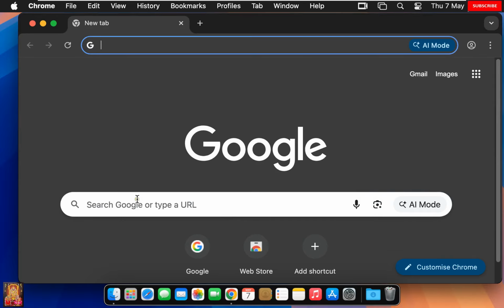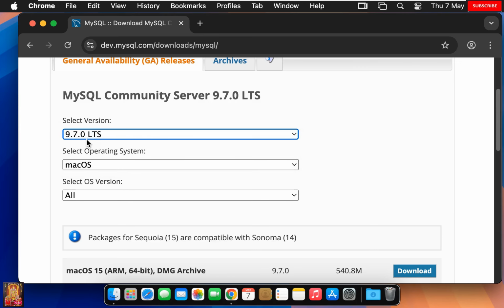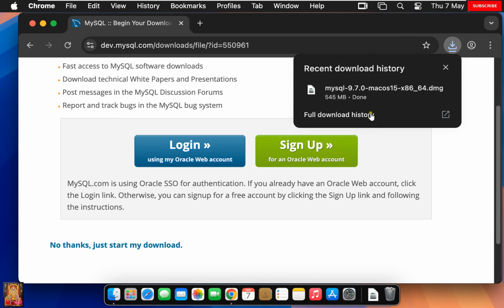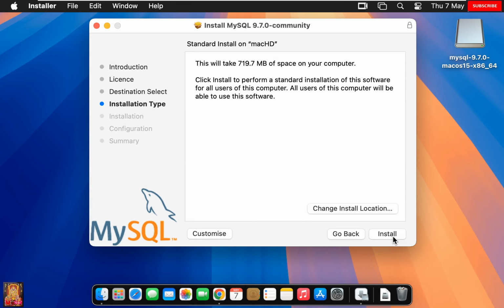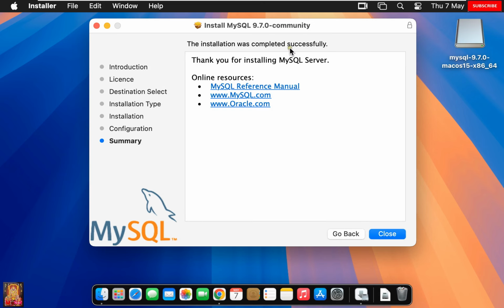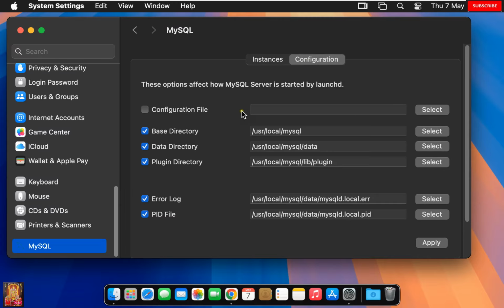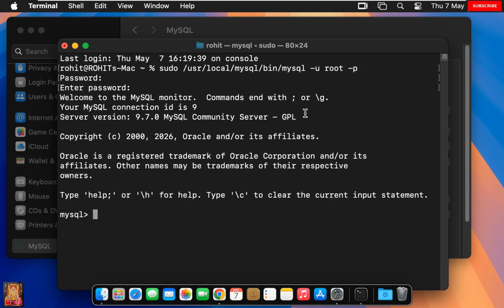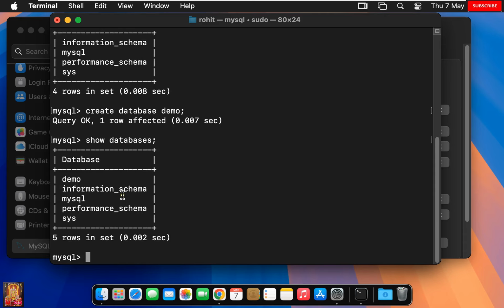How to Install MySQL 9.7.0 LTS on macOS 🔥 Full Setup Guide (2026)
Learn how to install MySQL 9.7.0 LTS on macOS step by step in this complete beginner-friendly tutorial! 🚀
In this video, I’ll show you how to download, install, configure, and verify MySQL on your Mac without errors. Whether you are using an Intel Mac or Apple Silicon (M1/M2/M3), this guide will help you set up MySQL smoothly.

📌 In This Video:

Download MySQL 9.7.0 LTS for macOS
Install MySQL Server on Mac
Configure MySQL Setup Wizard
Start & Stop MySQL Server
Verify MySQL Installation in Terminal
Fix Common Installation Errors
macOS MySQL Setup for Beginners

This tutorial is perfect for:
✅ Students
✅ Developers
✅ Backend developers

💻 System Used:

macOS
MySQL 9.7.0 LTS